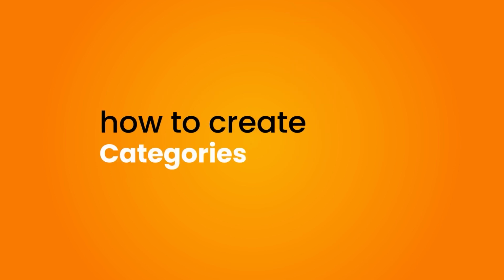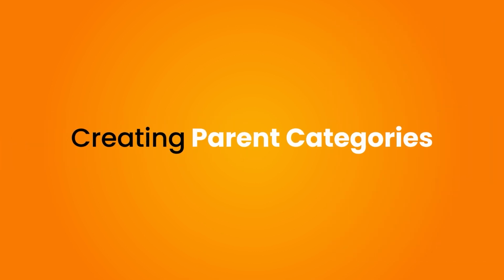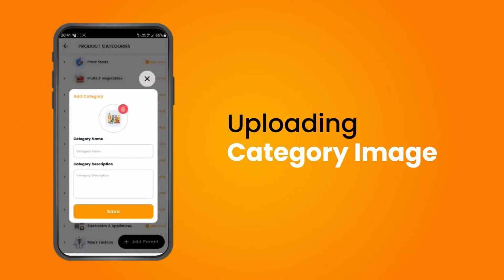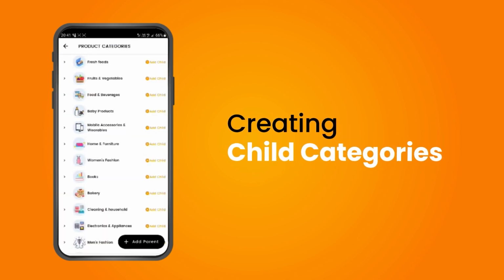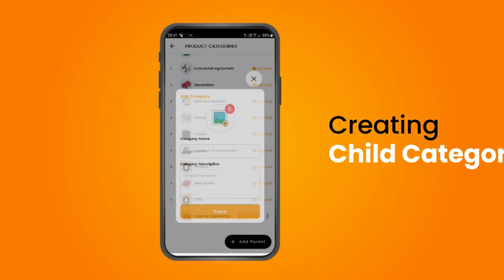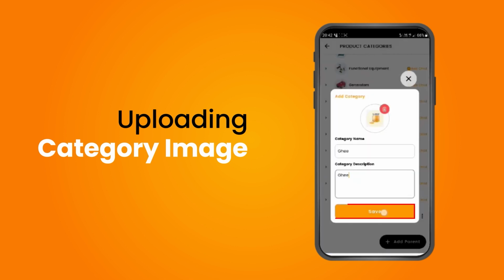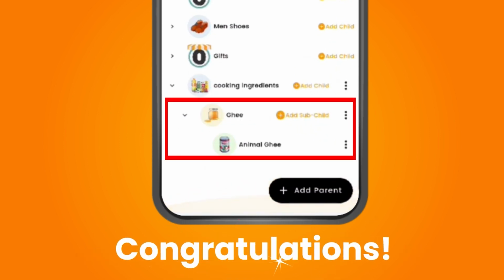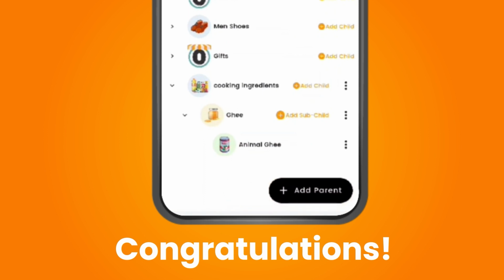15. How to Create Categories for your Store in Sales Hub APP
How to Create Categories for your Store in Sales Hub APP

Welcome to the definitive guide on how to use the OONZOO app! Whether you're a brand new user or simply looking to brush up on features, this playlist is tailored just for you. Dive into step-by-step tutorials that will walk you through:

🔹 Logging in seamlessly and securely.
🔹 Navigating the intuitive OONZOO interface.
🔹 Maximizing the app's unique features to benefit your selling experience.
🔹 Tips and tricks for efficient use, and much more!

Every video is designed to be concise, clear, and comprehensive, ensuring you have all the tools at your fingertips to thrive on OONZOO. Don't forget to bookmark this playlist and refer back anytime you need a refresher. And if you find it helpful, consider sharing it with fellow sellers to help our OONZOO community grow stronger together!

Happy learning, and here's to your success on OONZOO! 🌟